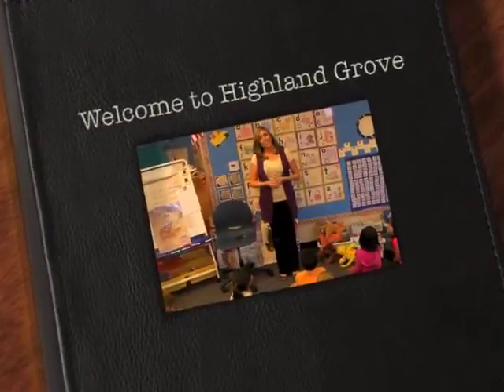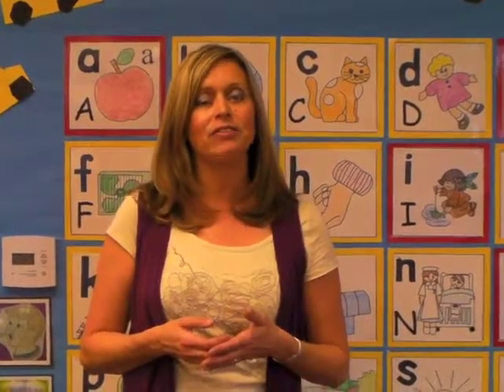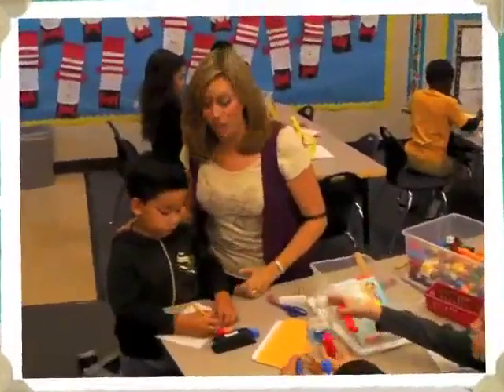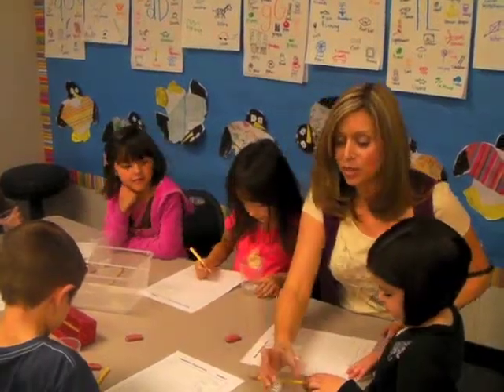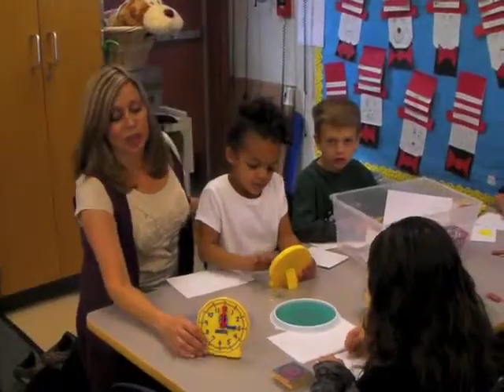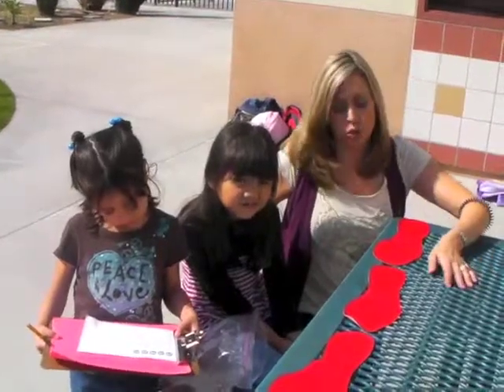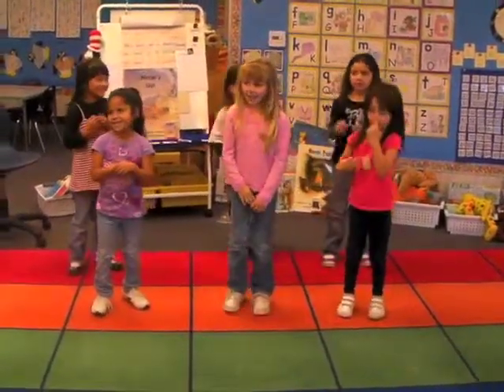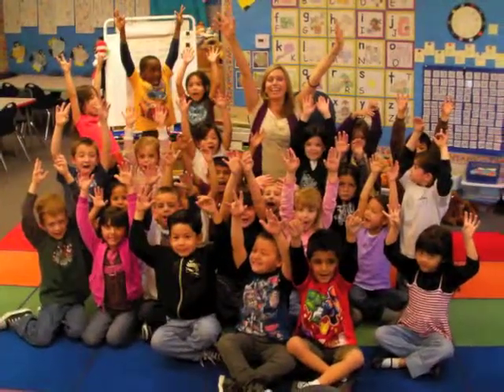teacher mentor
Teacher Mentor video